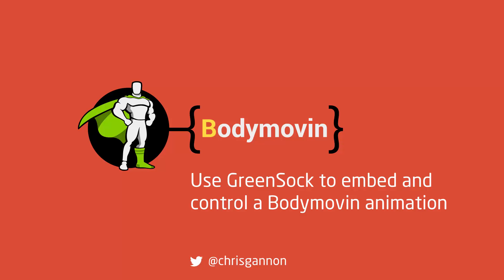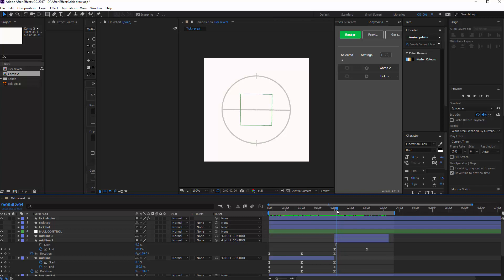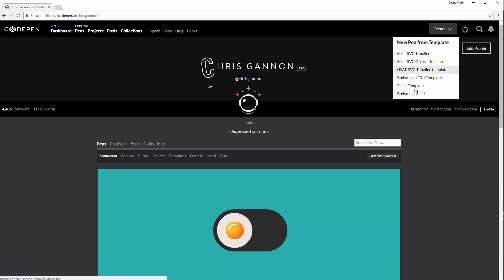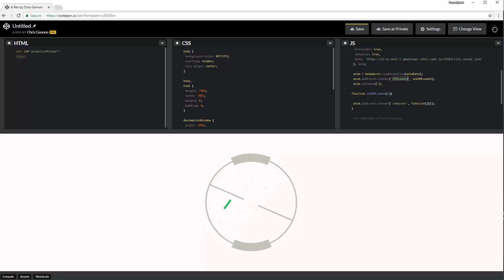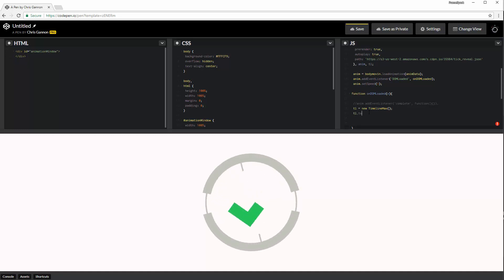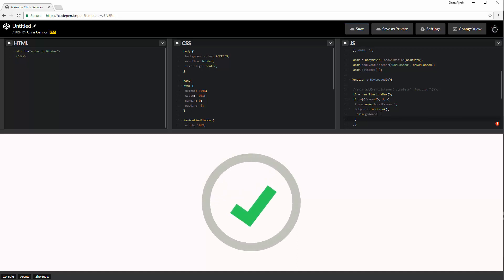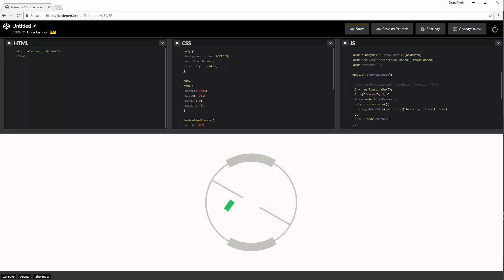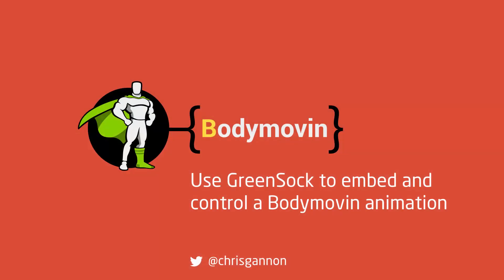Use GreenSock to Control a Bodymovin Animation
Chris demonstrates how he controls a Bodymovin animation using GreenSock (GSAP).

The reason for doing this is that the GreenSock API is more flexible and, importantly, familiar so by handing over the controls to GSAP you can do so much more with your Bodymovin animation in the browser.

Bodymovin is an exporter for Adobe After Effects that converts shape animations into SVG animations. The Bodymovin format is a JSON file that's played back using a JavaScript library inside a DIV.